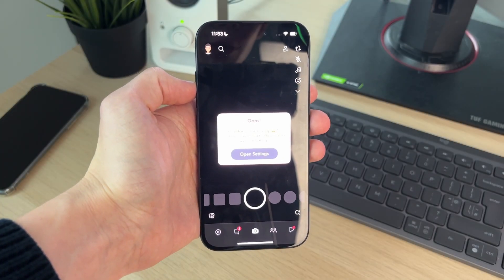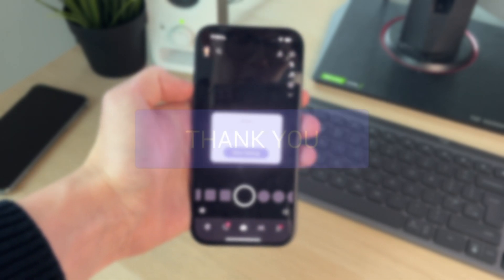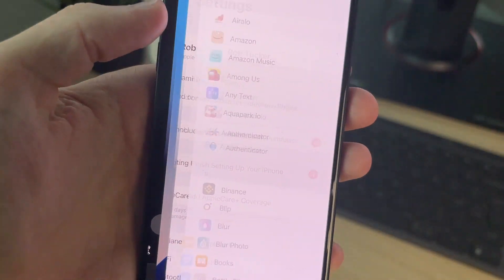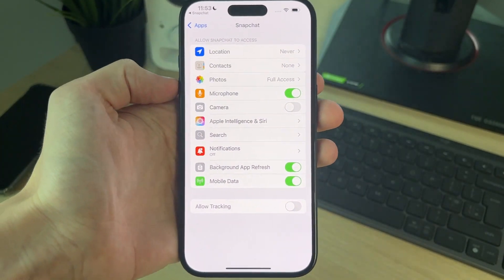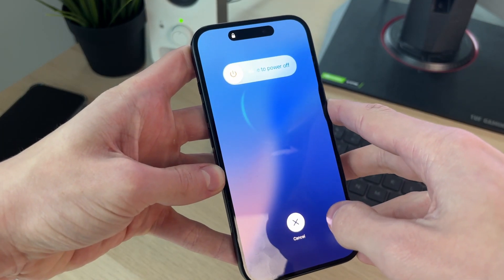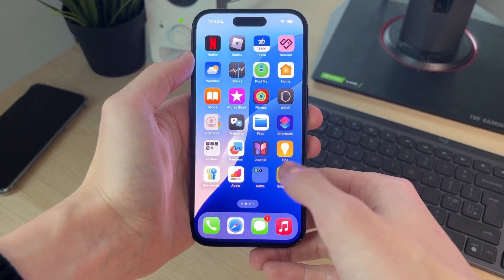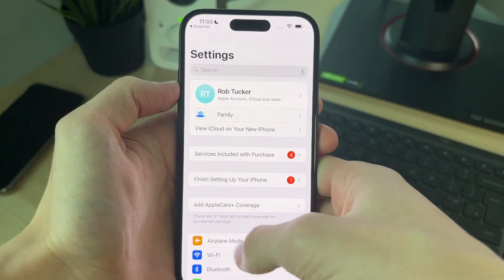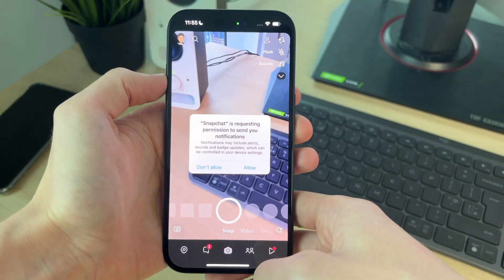How To Allow Snapchat Camera Access If There Is No Option - Full Guide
Learn how to allow snapchat camera access if there is no option in this video.

GuideRealm